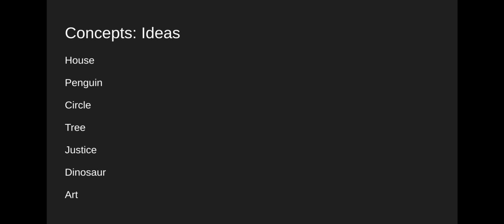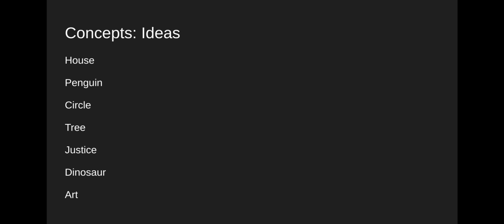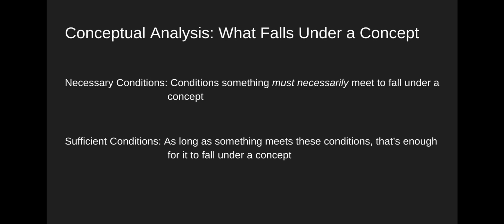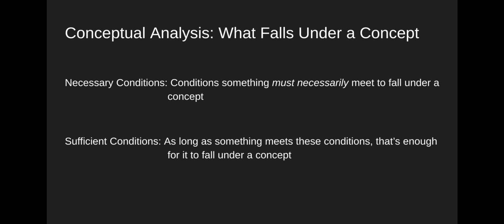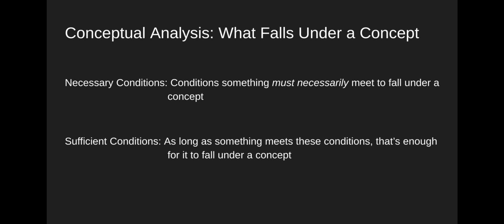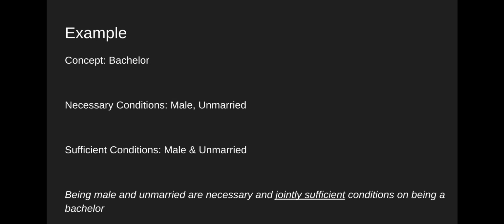What is Art?